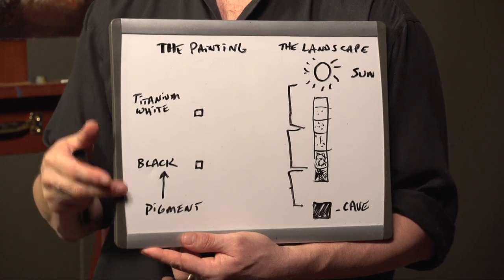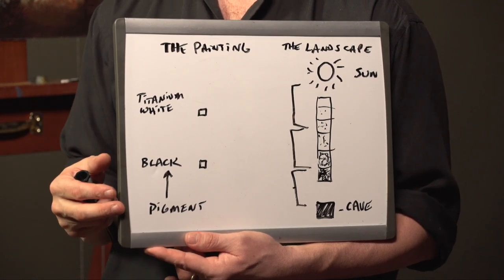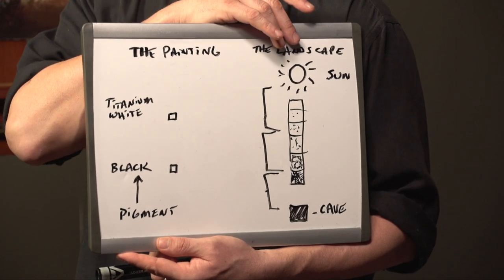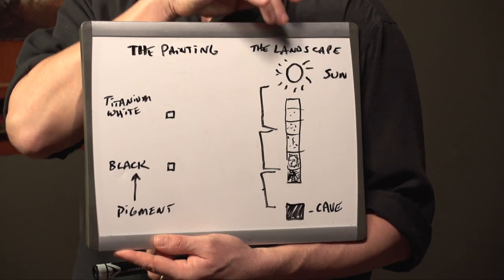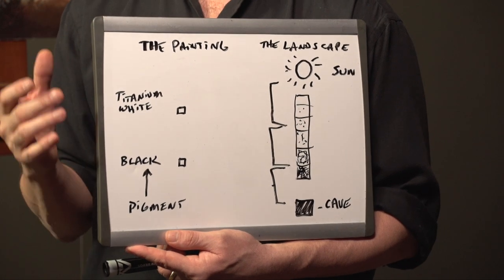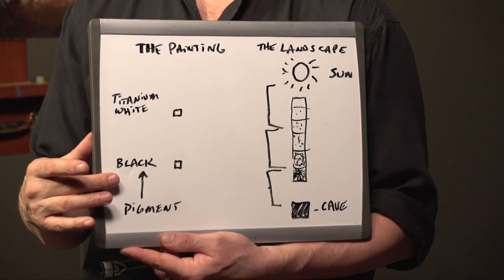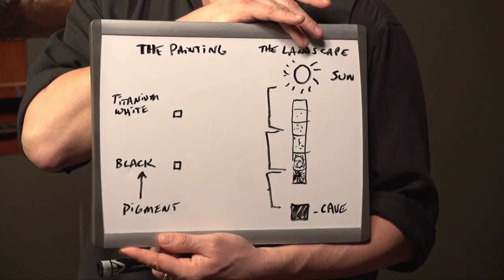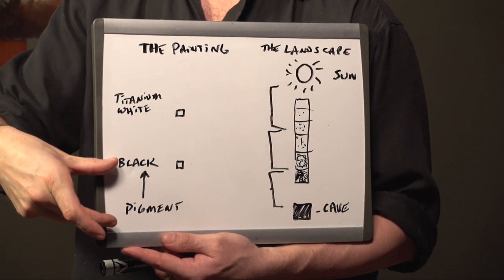Ken Salaz Tip: Value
Check out this quick tip from Ken Salaz on value.

Learn more from Ken Salaz with his new art instructional video Majestic Landscapes at StreamlineArtVideo.com/Salaz.